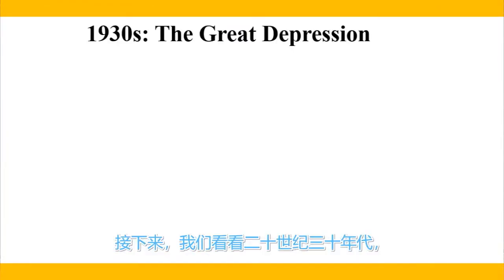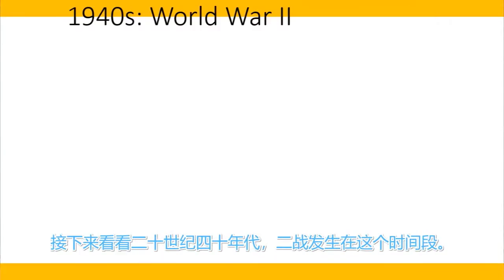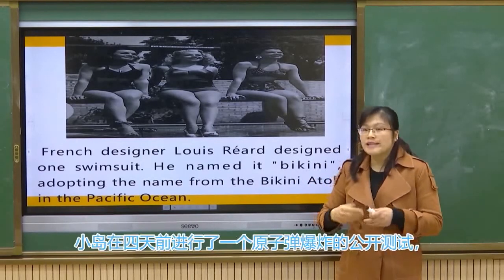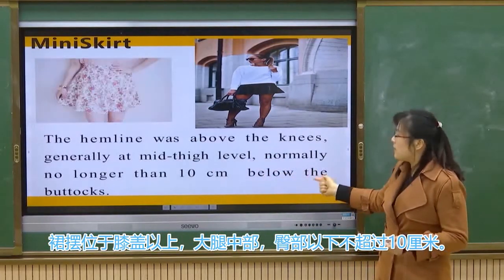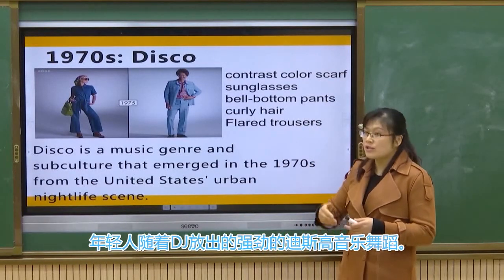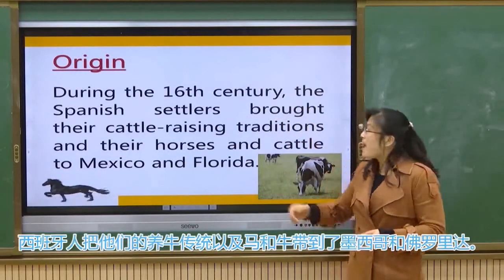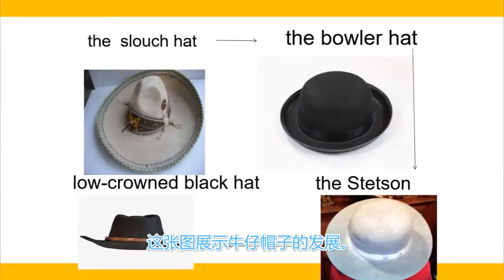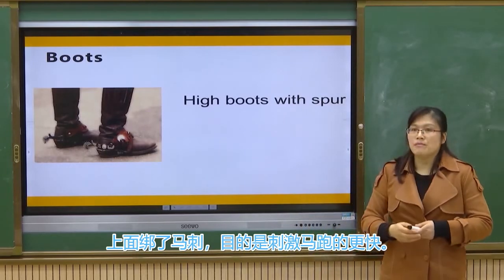6 2 美国服饰